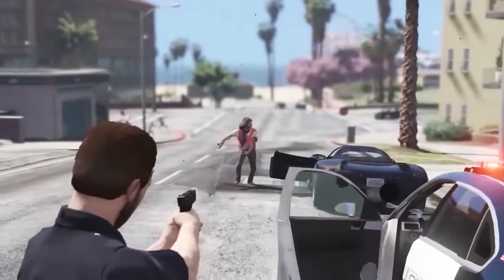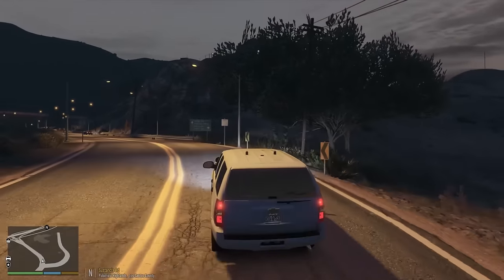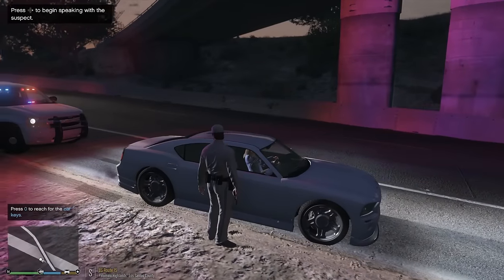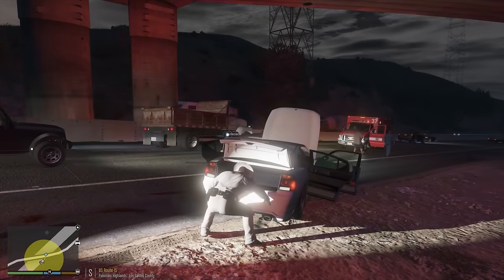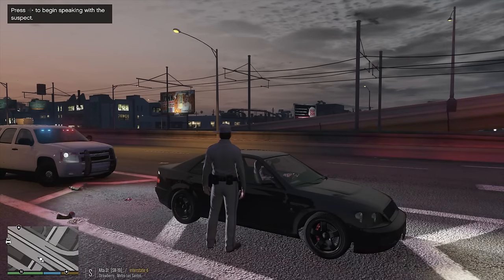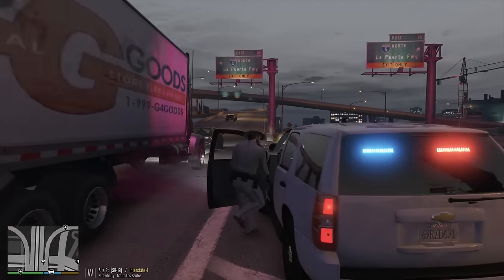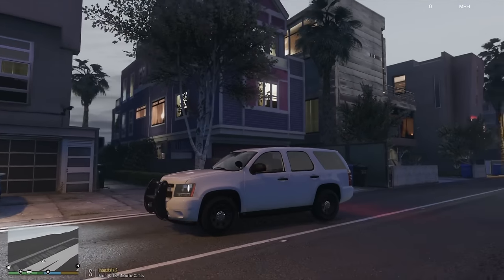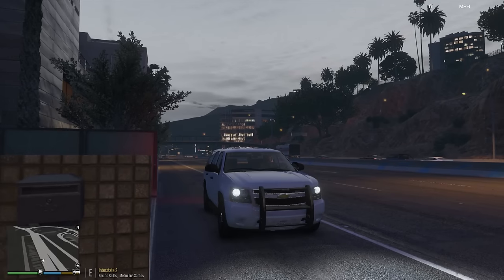GTA 5 LSPDFR SP #212 - Saved by Arrest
You can never be too safe on a traffic stop next to a highway!

▼Vehicles▼
(Captain 14's car packs come with custom carcols.meta for reflections like you see in the video)

VisualV (I use the radiance mod that comes with visualv)

Realistic Driving V by Killatomate (not updated for new GTA build yet, custom edited)